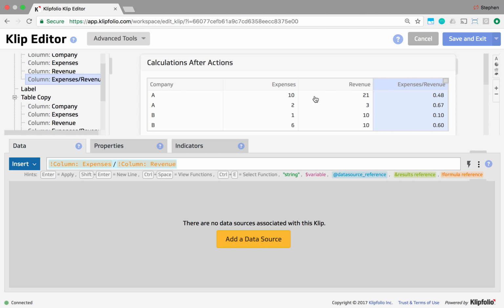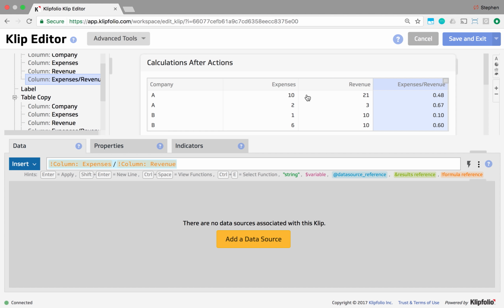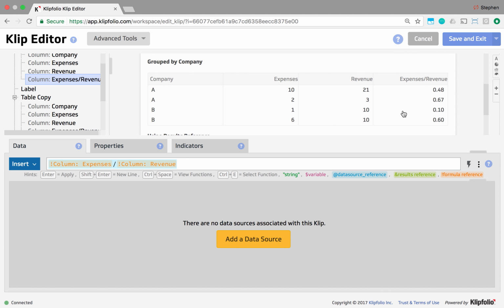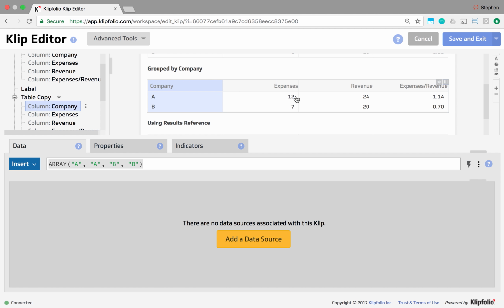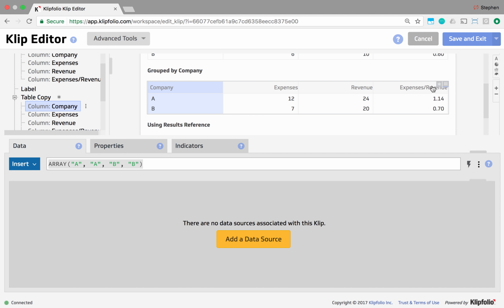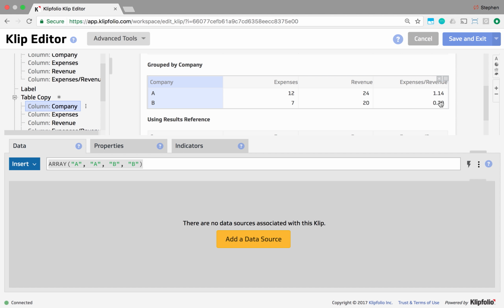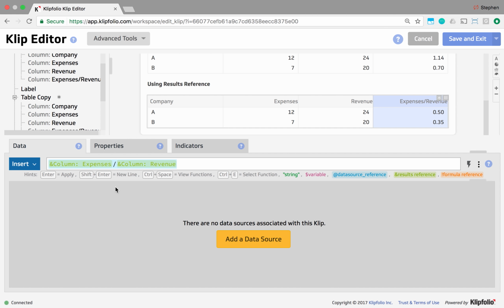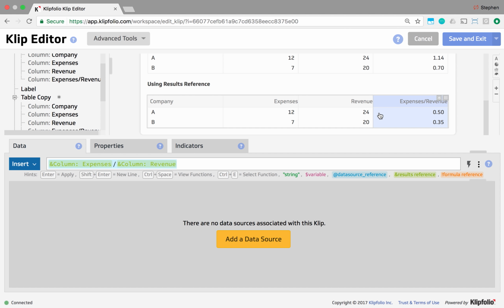Results Reference Demo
In this demo Klipfolio Product Manager Stephen Yates demonstrates the new 'Results Reference'